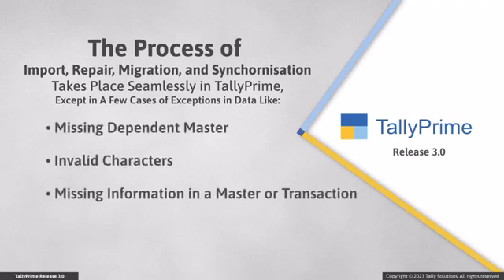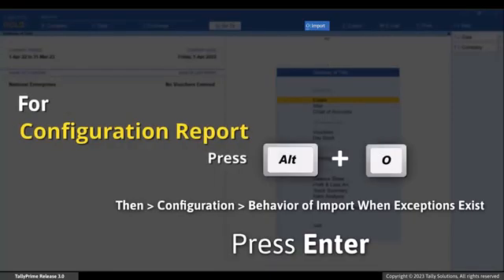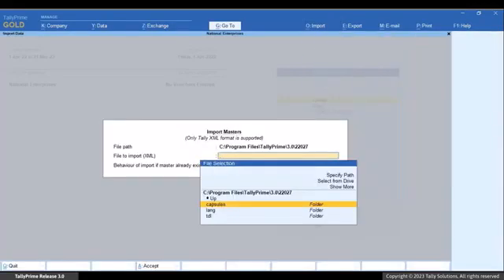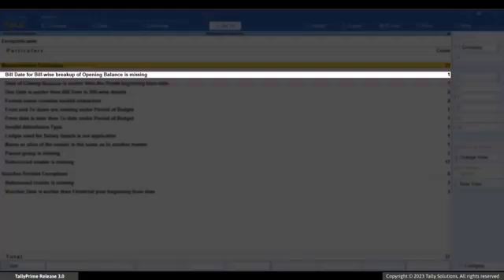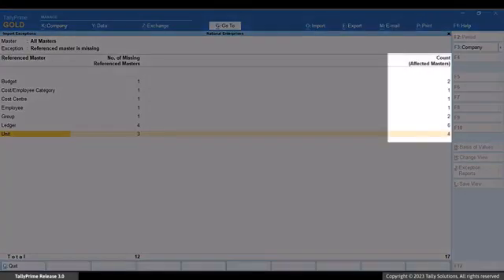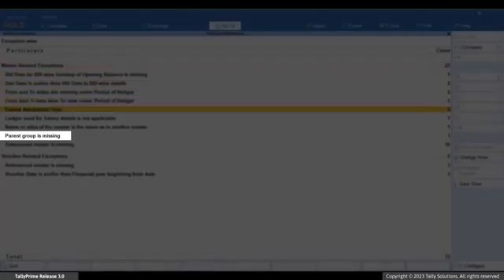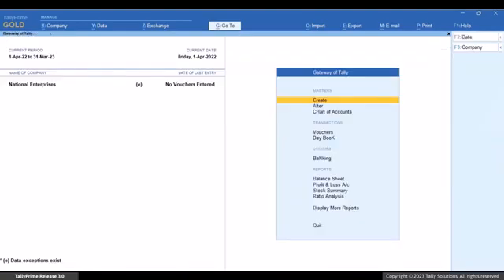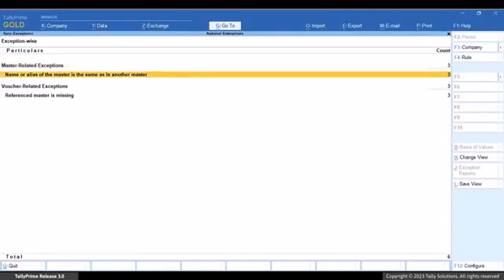17 How to Resolve Exceptions During Import, Repair, Migration, and Synchronisation in TallyPrime 3 0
This video demonstrates the process of identifying exceptions that occur during Import, Repair, Migration, and Synchronisation and resolving those exceptions.

The exceptions can occur due to the lack of complete information in masters or transactions, the absence of the parent group or master in the data to which the data is imported, or the use of invalid characters in a field.

You can easily configure TallyPrime Release 3.0 or later releases to identify exceptions during import and synchronisation, while by default, the product shows exceptions that occur during migration and repair.

TallyPrime Releases 3.0 facilitates easy identification of such exceptions and makes resolution easier.

The Exceptions report makes it easy for you to take action on resolving the exceptions, and you also have the flexibility to resolve more than one exception, wherever applicable.

Moreover, the All Exceptions report helps you view the exceptions of all processes - Import, Repair, Migration, and Synchronisation.

The video covers:
00:00 - Title
01:04 - Resolving Exceptions During Import
10:08 - Navigating to the Exceptions of Migration, Repair, and Synchronisation